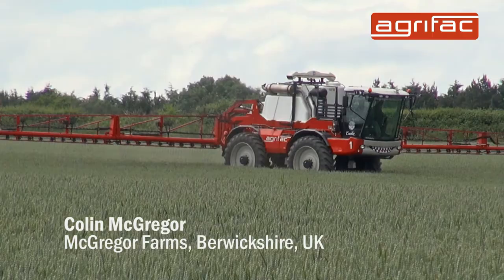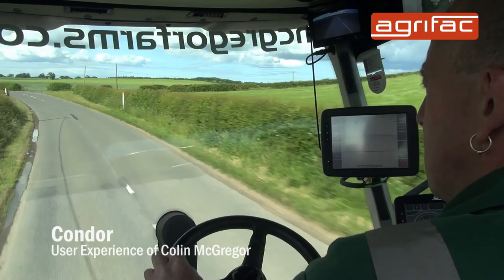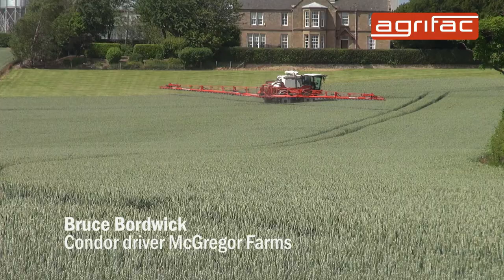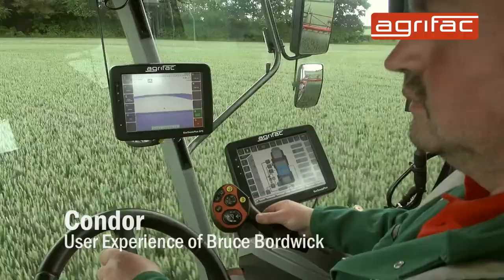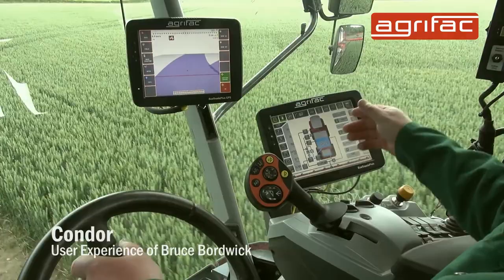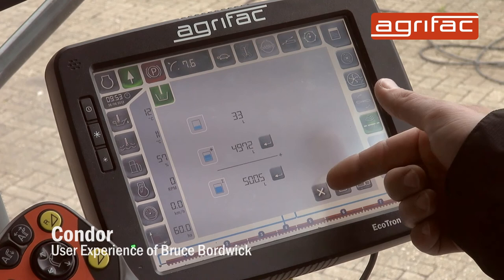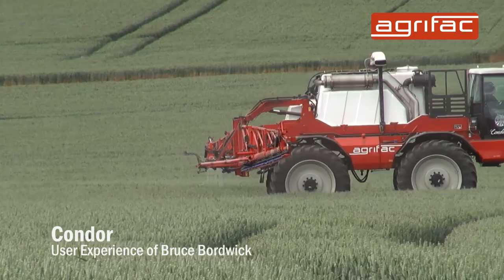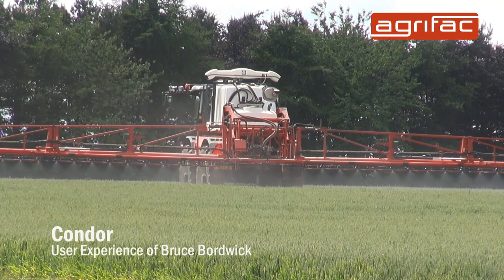User experience from Colin McGregor and Bruce Bordwick from McGregor Farms about the Agrifac Condor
User experience from Colin McGregor and Bruce Bordwick from McGregor Farms about the Agrifac Condor. Recorded at 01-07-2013.

McGregor Farms

I'm Colin McGregor and I farm in the Scottish Borders, right from the border between Scotland and England. We farm around 3.200 hectares and a range of various agreements most commonly wheat, barley, oilseed rape, beans and potatoes.
We bought two Agrifac sprayers this spring to replace two five-year old 40 machines that we've had from another manufacture before.
We've felt Agrifac were leading the marketplace in terms of new technology and surprisingly how these machines have come on in 5 years.
Agrifac seem to be the market leader in terms of new developments and technology.
March is only 5 hours way so they've got a dealer set up here they've been gang chaining and they've been pretty good to be fair.
So my name is Bruce Bordwick and I'm working here with J & I McGregor Farms in Coldstream Mains just in the Scottish borders. We've got the sprayer back in March and since then we've done 7.500 hectares in about 650 hours.
The machine in itself is very comfortable to drive, very quiet, the computer is reasonably easy to use.
Another feature with the Condor is the hydraulic operated tracking width which is a really handy feature for us. Sometimes we're working track widths of 215 cm and sometimes it is 180, or 72 inches and 88 inches.
It is all done via the computer here. Press a button and it brings the width in or out, whichever you need.
The GreenFlowPlus system in this sprayer is very handy. You can fill the clean water tank so easily by pushing a button on the computer screen. It will fill the main tank a pickle in 800 liters and then fill up the clean water tank and then continues filling in the main tank which is a nice handy feature.
On this farm we have got two of these new Agrifac machines
There's one of them used mostly oilseed rapes potatoes and beans which doesn't have the herbicides in.
This machine here we are looking at covers mostly the wheat and the barleys and any grassland that needs to be done.
So in this machine here we have the NORAC leveling system fitted on this machine which seems to work really well now. It keeps the boom at a nice constant height above the crop as you working in fields which is uneven. The booms themselves travel really well across the field even a slight hole the whole thing levels itself out and it does a good job. We notice a big difference with these booms compared to the machine we've had before
The StabiloPlus is really comfortable and smooth. It's much like a trailer back rocking axle. It makes the whole thing smooth, and it keeps the booms nice and level and smooth at the same time.